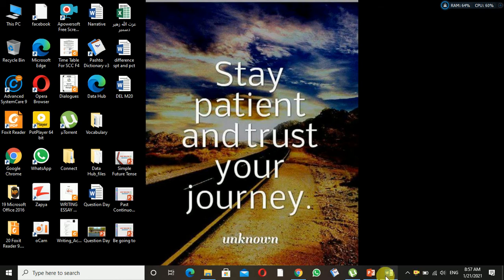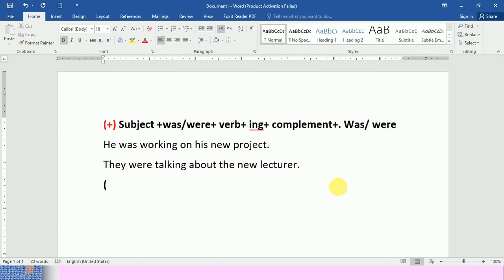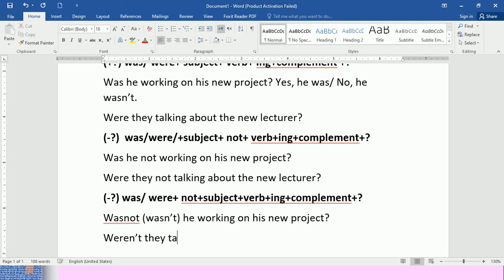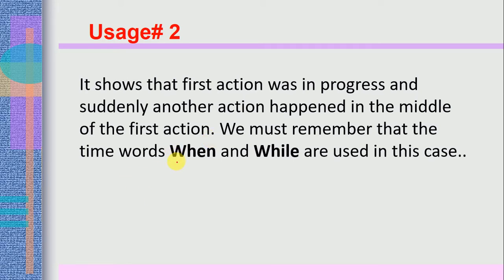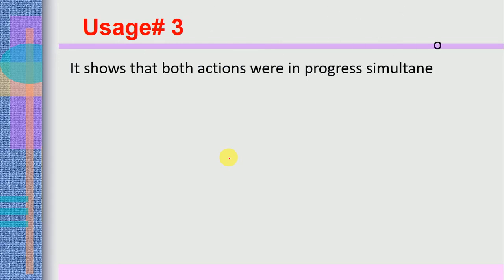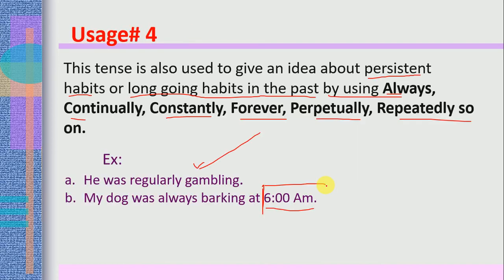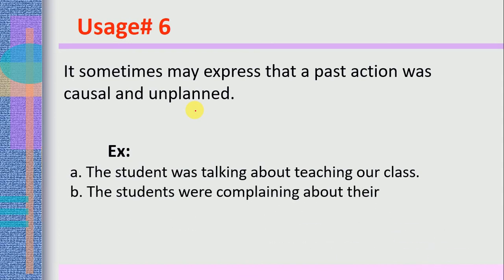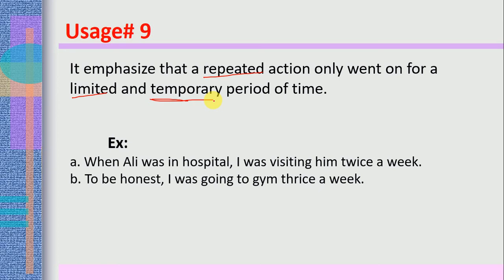14th Lecture Past Continuous Tense with all cases